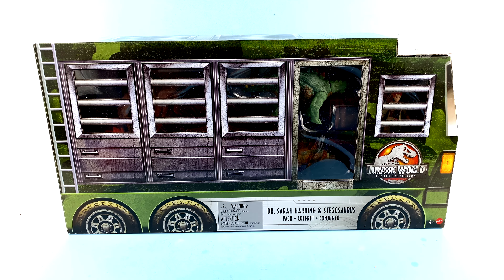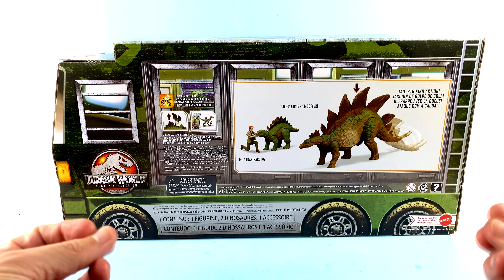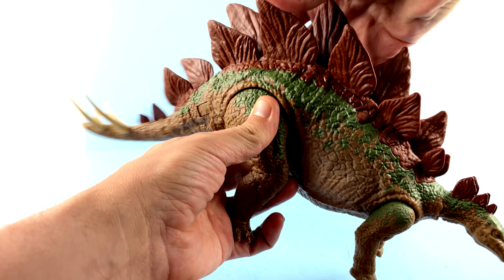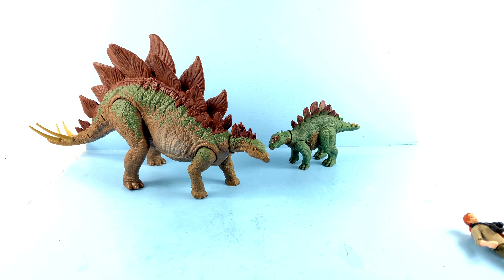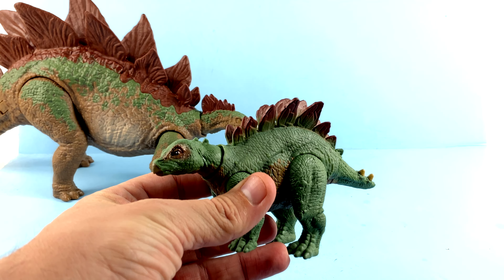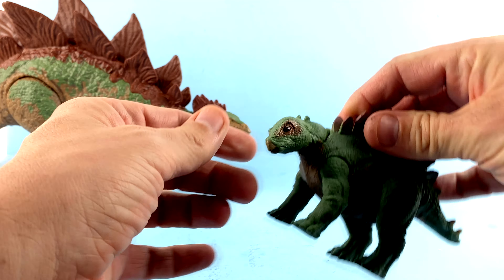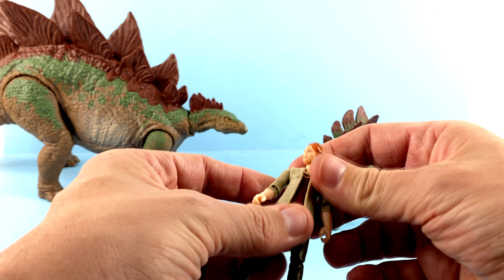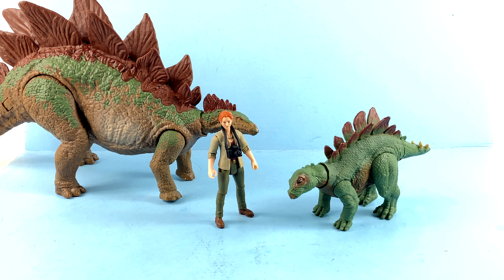Jurassic World Legacy Collection DR. SARAH HARDING & STEGOSAURUS Pack Video Review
On today's episode, Optibotimus takes a look at the Jurassic World Legacy Collection DR. SARAH HARDING & STEGOSAURUS Pack!!!